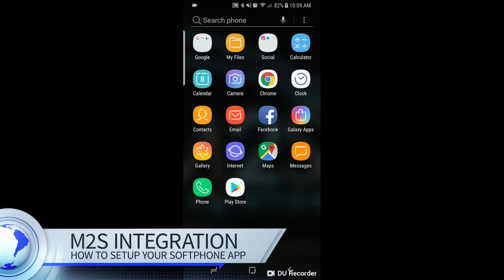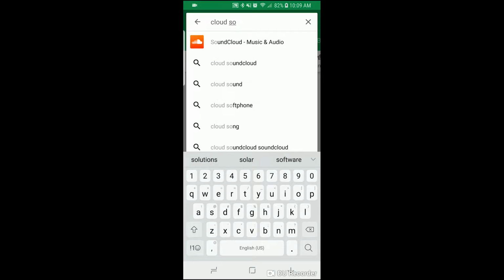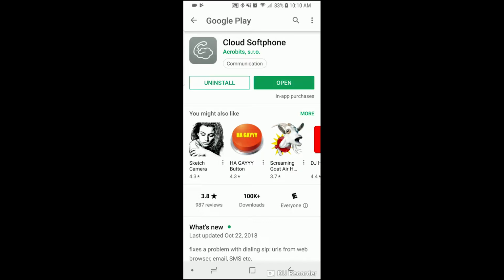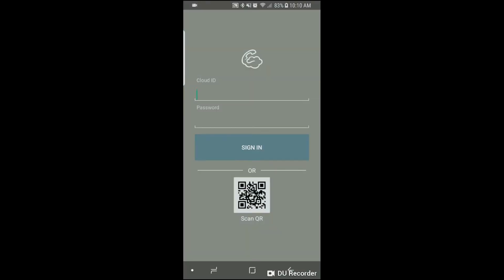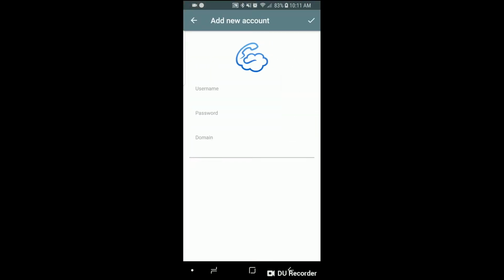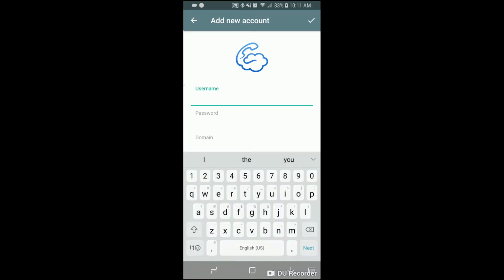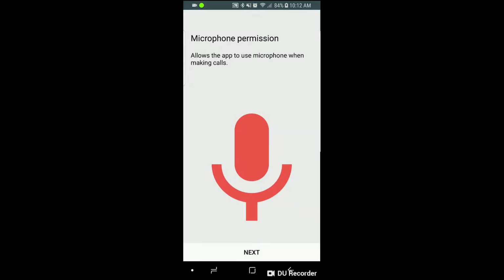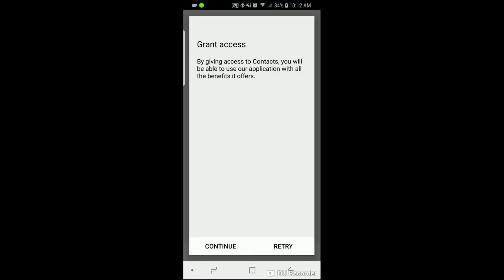How To Setup Your Cloud Softphone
In this video we show you how to setup your Cloud Soft phone App